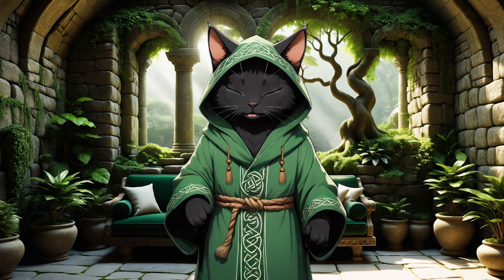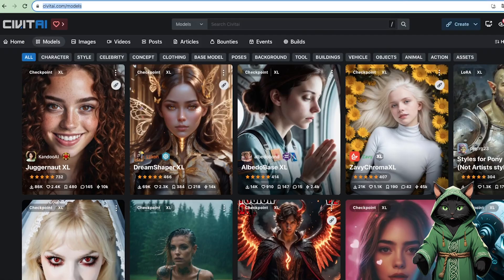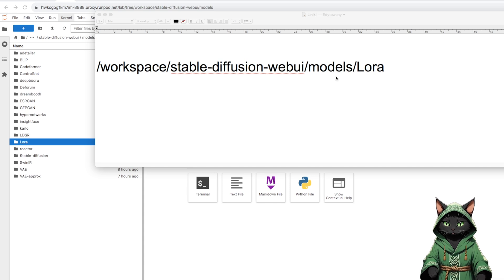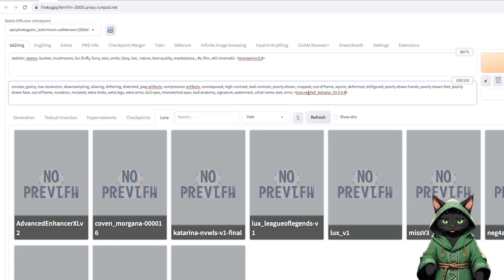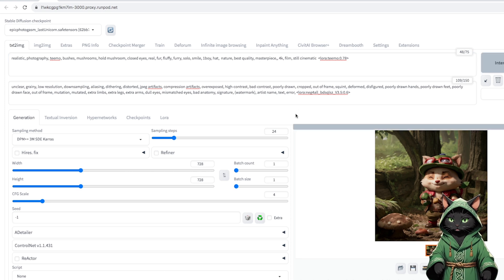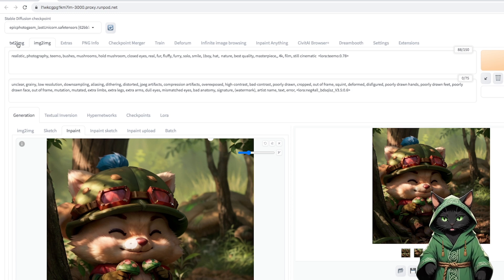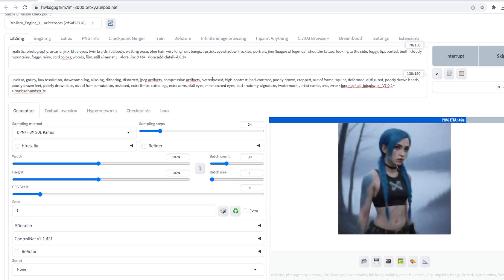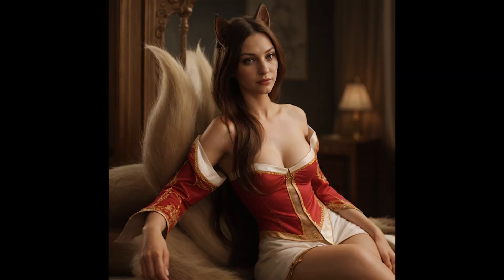#2 AI Graphics: Creating League of Legends Characters with Lora in Stable Diffusion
Stable Diffusion, an open-source tool for AI-generated images. In just 6 steps, you'll learn how to create popular edits and memes featuring your favorite characters. No high-end GPU required!

LINKS
🌐 Civitai
- A site for AI models and art
☁️ Runpod
Search for "ultimate" in the templates

🔑 Default password for Jupiter Notebook: Jup1t3R!

📂 Command to compress all files in the /workspace folder:
tar -czf archive.tar.gz /workspace/stable-diffusion-webui/outputs/